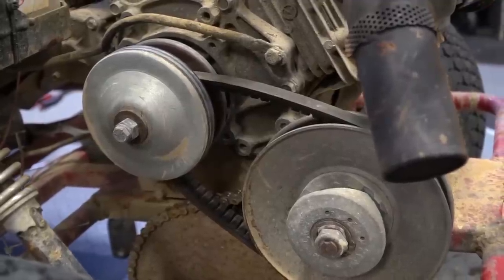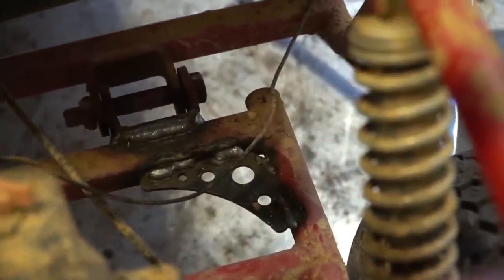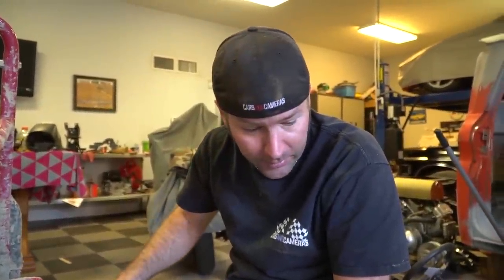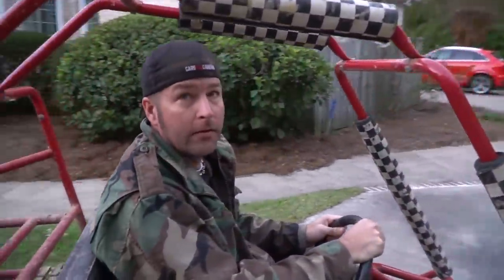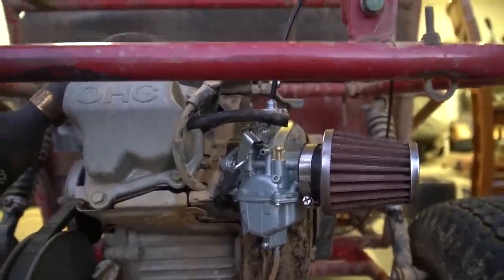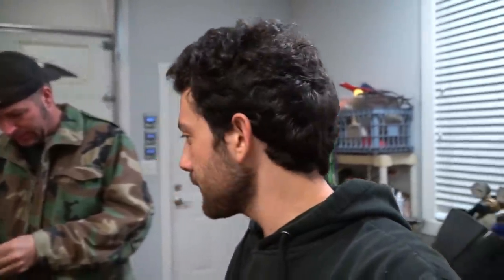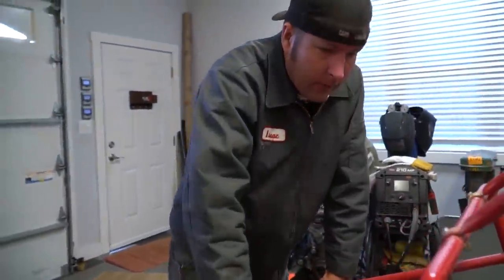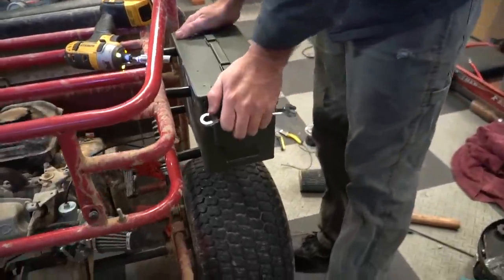Off Road Go Kart Utility Mods | Subaru Yerf Dog Revival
Our Subaru Robin 9hp powered Yerf Dog is our most reliable off road go kart, but it needs more utility! Today, we're adding additional storage containers to the Yerf Dog by attaching ammunition cans to the sides of the kart, adding two LED headlights, welding cracks in the frame, and swapping to a bigger, better carburetor- a 26mm Mikuni. These utility mods will really help the off road kart be a support/camera vehicle at our Mini Mayhem event.